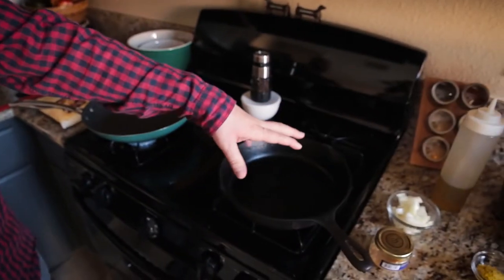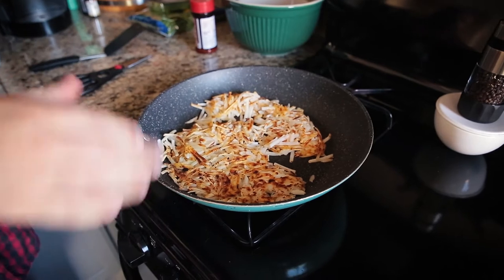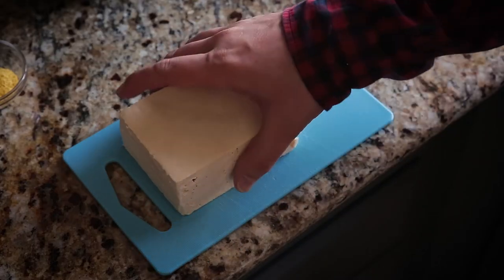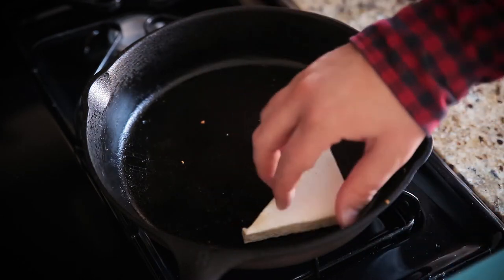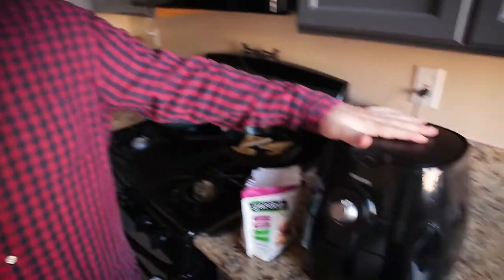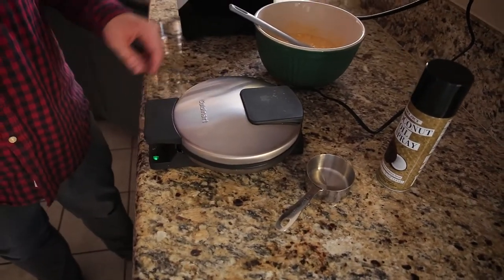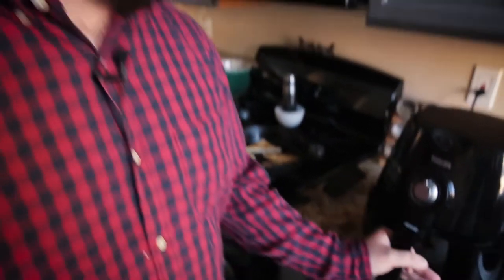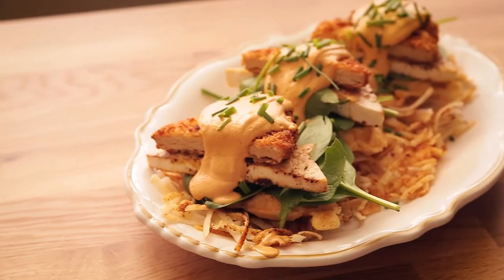Vegan Chicken and Cornbread Waffle Benedict with Chipotle Hollandaise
Sundays were made for two things: laziness and brunch. I’ve devised this perfect, “half-ass homemade” recipe that is sure to satisfy all of your lazy Sunday brunching needs. In this video I show you  how to turn cornbread mix into waffles, tofu into eggs, cashews into a chipotle cream sauce, and fake turkey into fake chicken. I stack all that goodness up, with a few healthy greens, and set it  atop some frozen hash browns. Brunch is done. Quick, easy, and quite photogenic.